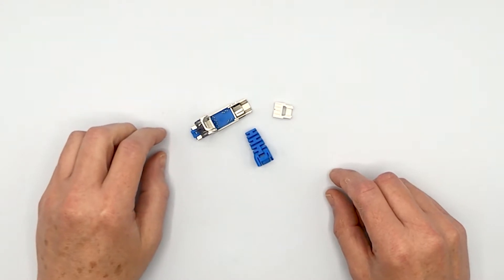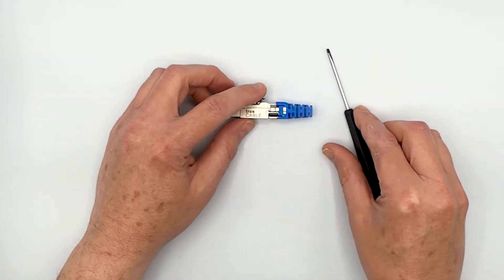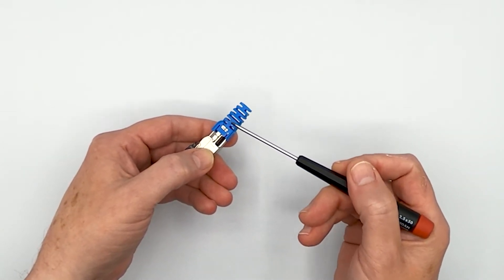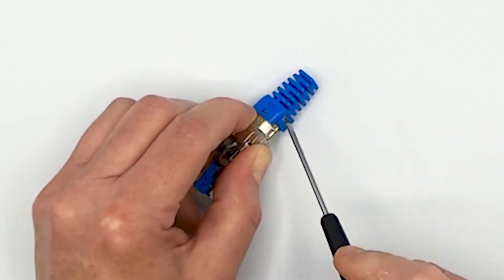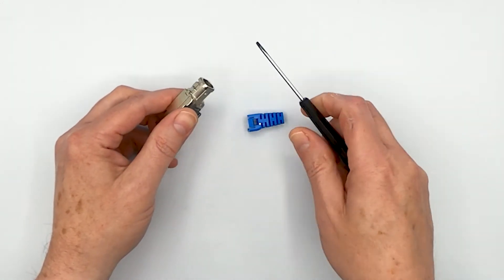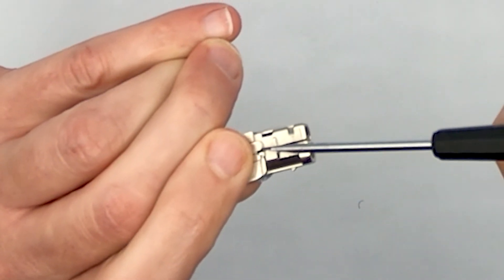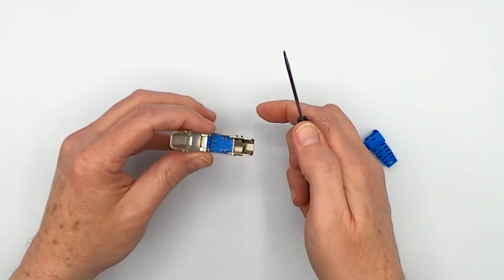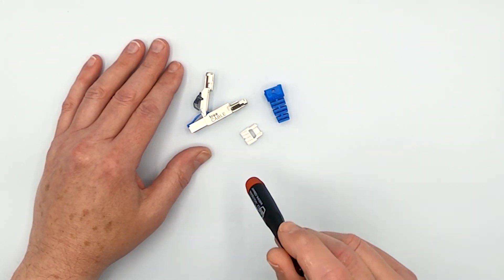Accidently Close Your Field Term Plug? Here's How to Get it Back Open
For those who know about the benefits of shielded field termination plugs and use them, trueCABLE almost never sees any of our customers coming back asking questions like “how-to”. Usually, those customers ask “how to” buy more. There is one question that comes up, though, and it can be a challenging one to explain over the phone.

Unfortunately, as easy as Cat6A shielded field termination plugs are to get on, they are not as intuitive to figure out how to REMOVE.

Luckily you have our technical expert , Don, here to demonstrate the process step-by-step so that you have no trouble if you need to open your cat6A shielded field termination plugs!

Video Time Codes:
[0:00-0:41] - Cat6A Shielded Field Term Plug Overview
[0:42-0:59] - Required Tools
[1:00-1:32] - Example Situation
[1:33-2:45] - Removing Strain Relief Boot
[2:46-3:02] - If You Break The Strain Relief Boot
[3:03-4:27] - Opening Shielded Field Term Plug